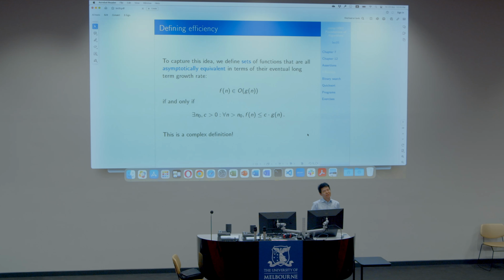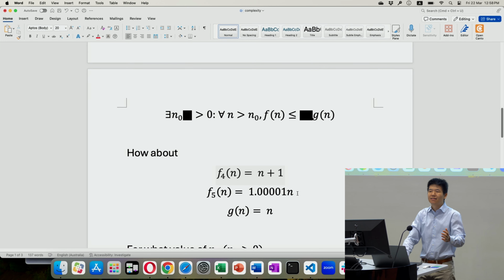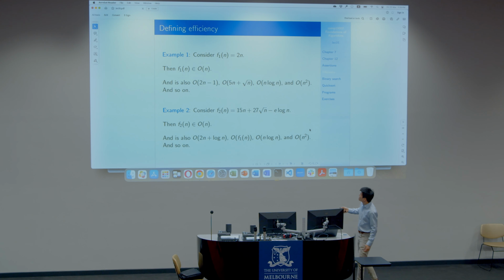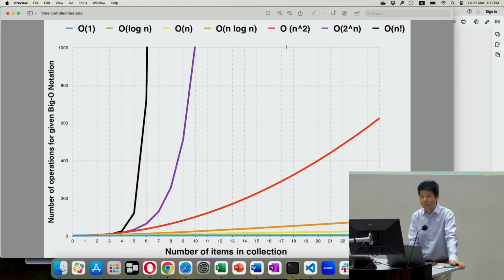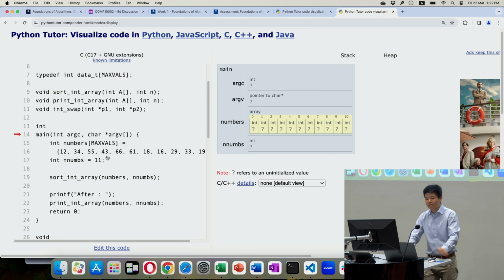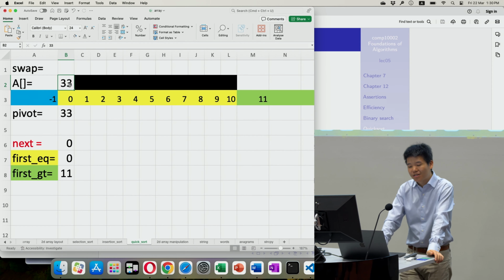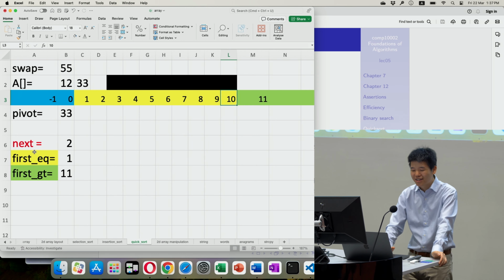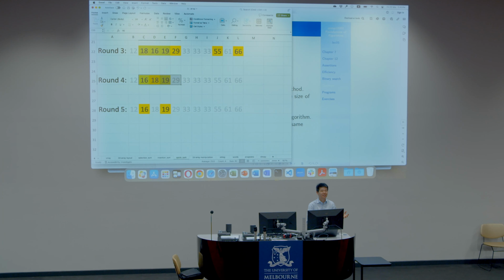Efficiency Analysis and Sorting Algorithms - Foundations of Algorithms 2024s1 - Lecture 8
00:00 Intro
00:18 Introduction to Efficiency Analysis
01:44 Big-O Notation: Quantifying Efficiency
13:56 Examples for Big-O Notation
19:30 Why Use Big-O Notation?
20:42 Introduction to Sorting Algorithms
25:27 Insertion Sort and Efficiency Analysis
38:27 Quick Sort and Efficiency Analysis